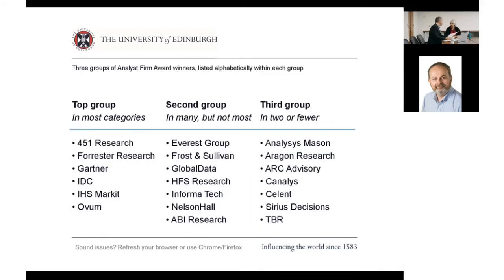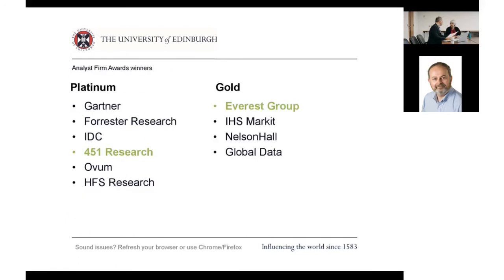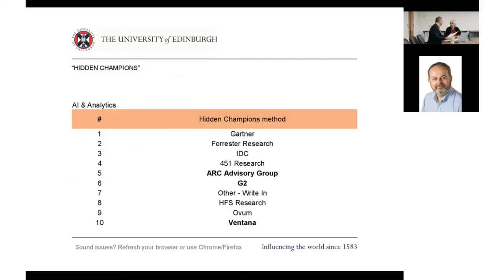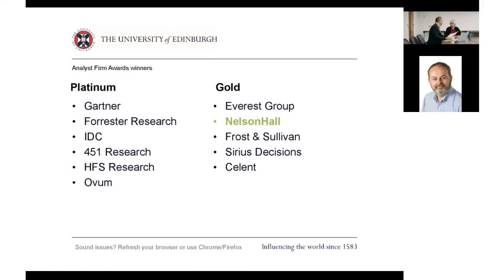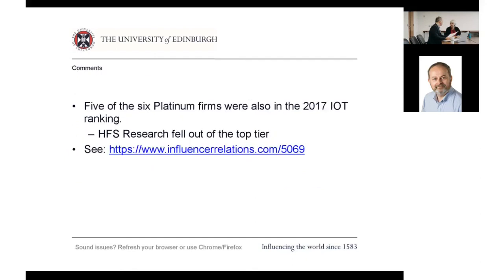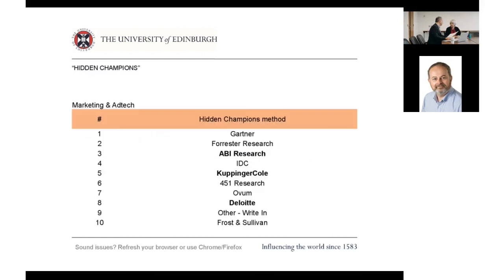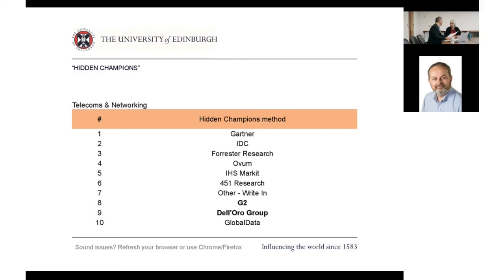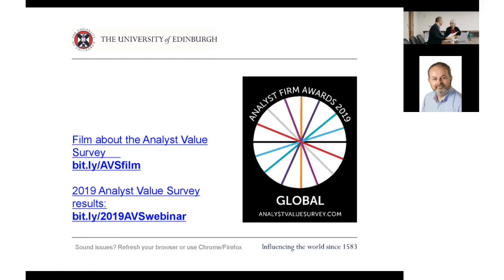2019 Analyst Firm Awards: How the Analyst Value Survey spotlights analyst excellence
In December 2019, the University of Edinburgh Business School (UEBS) Analyst Observatory announced early findings from the 2019/20 Analyst Value Survey. Dr Teea Palo, UEBS marketing lecturer, and Duncan Chapple, one of her co-directors of the Analyst Observatory and an UEBS doctoral researcher, introduce the findings.
The full report, published early in 2020, spotlights the most valuable analyst firms in key business-to-business technology market sectors. The data determine the annual Analyst Firm Awards, which reflects analyst firms' users experience of working with those firms.